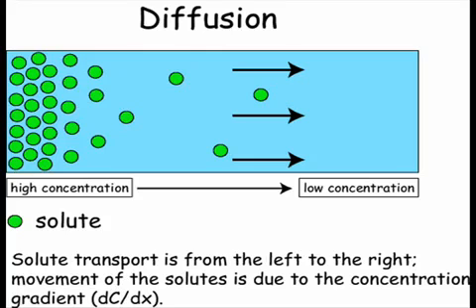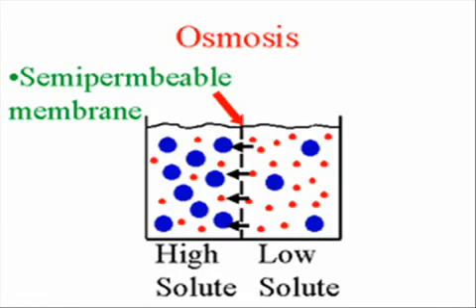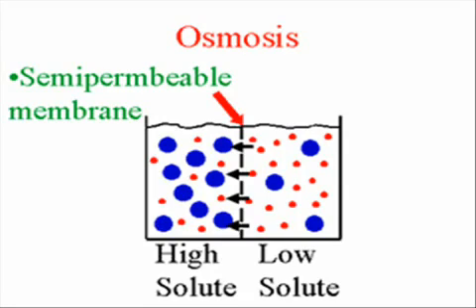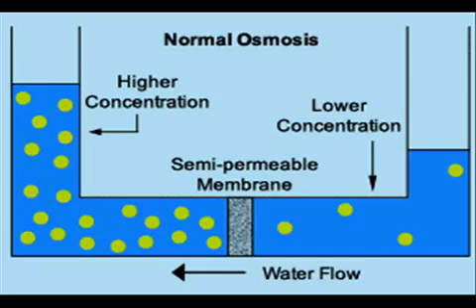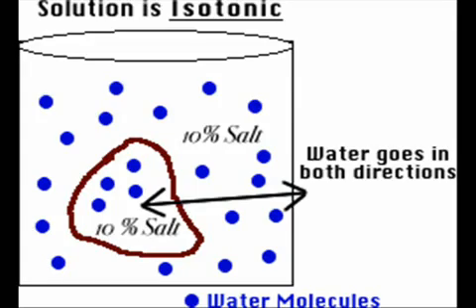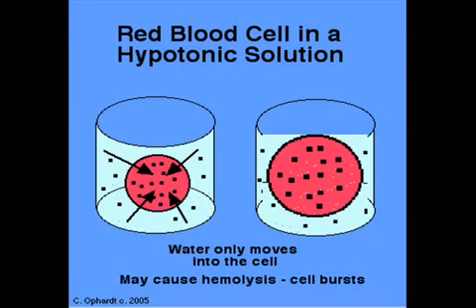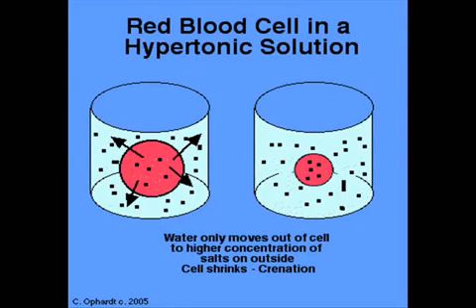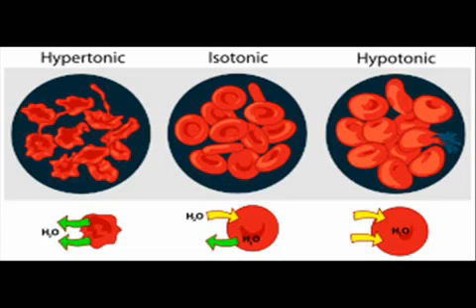Diffusion and Osmosis